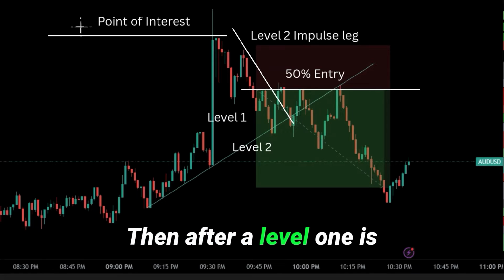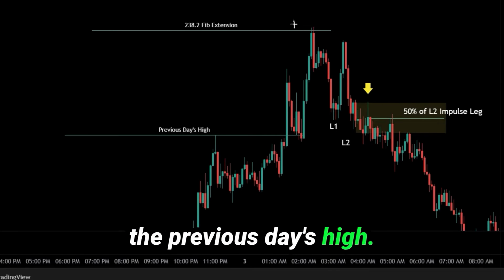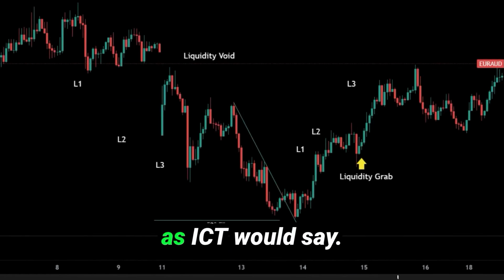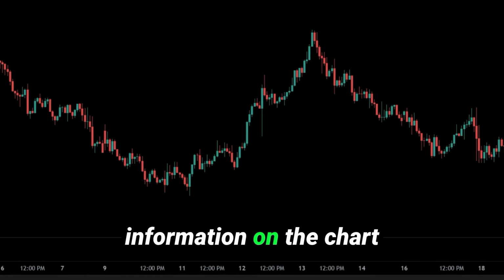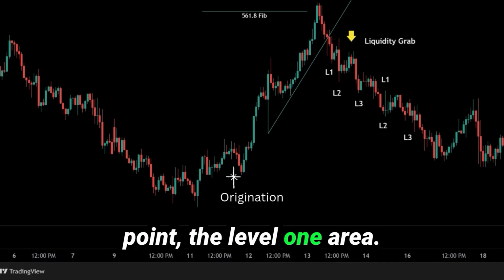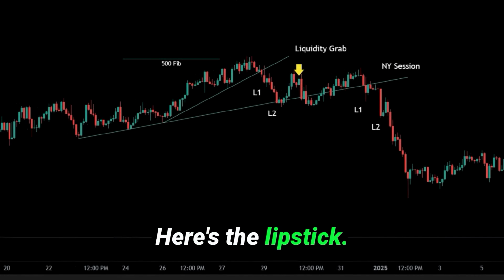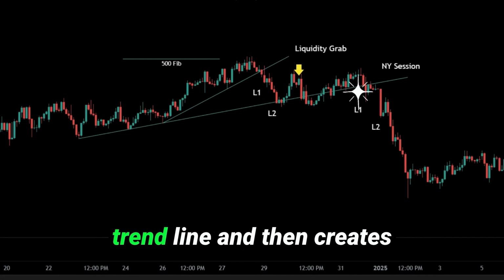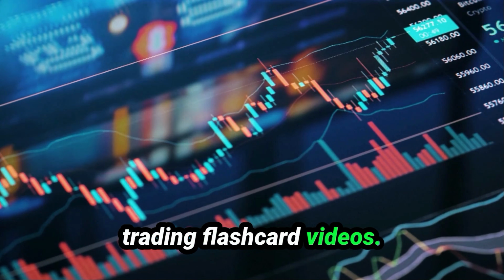Trading Flashcards Train Like a Pro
Are you struggling to confidently pull the trigger on your trades—even when the setup looks perfect?

In this video, we introduce a powerful and underutilized technique that can dramatically sharpen your trading reflexes and improve your consistency. Whether you're still learning or already experienced, this method will help you train your mind to recognize high-probability setups faster and more accurately.

Think of it as mental reps for traders.
By strengthening your visual memory and pattern recognition, you’ll reduce hesitation and improve your decision-making in live markets. This approach isn’t just theory—it’s designed to bring real results to your backtesting and forward testing.

Plus, you’ll get a chance to apply this technique to one of the most effective entry models we’ve covered on this channel.

If you're serious about growing your skill set and building true confidence in your trades, this video is for you.
📈 Watch now—and start training like a pro.